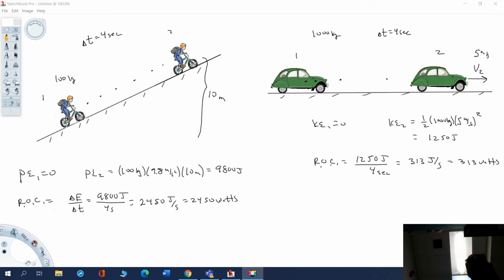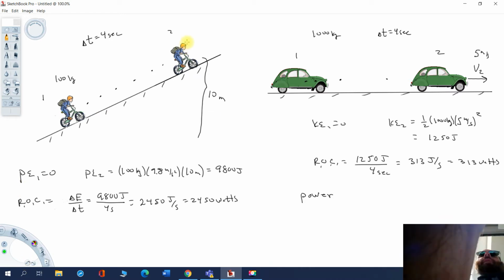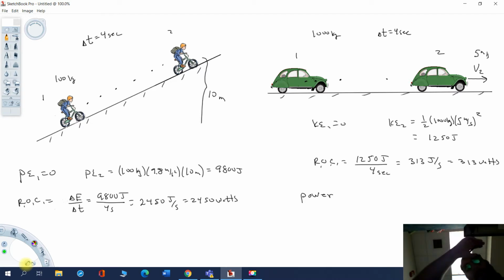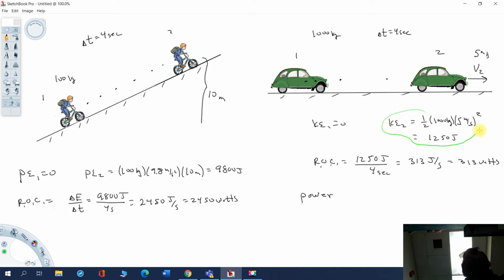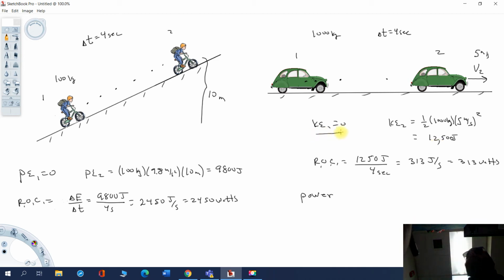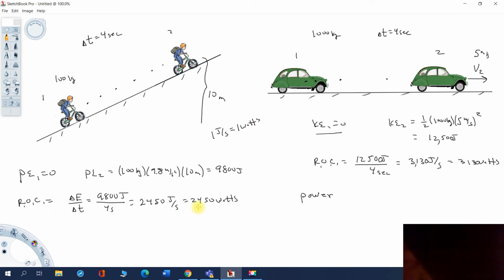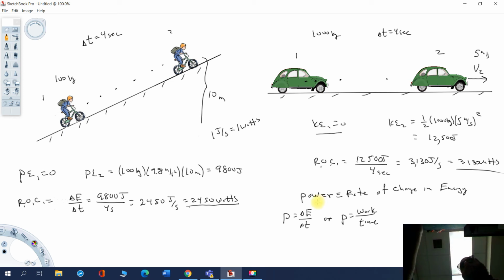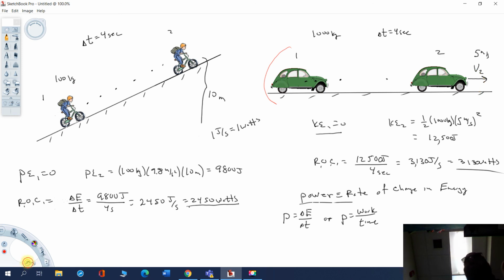conceptual intro to power